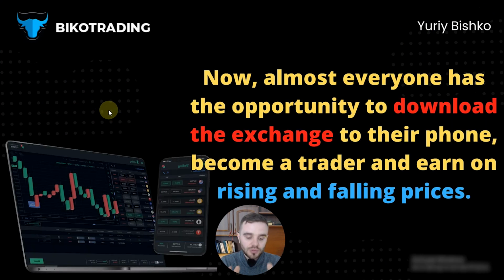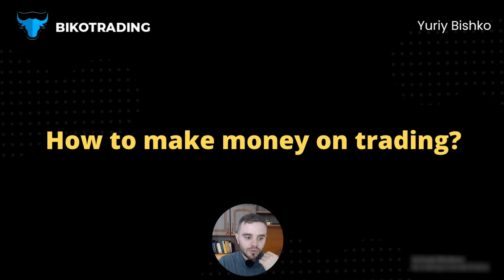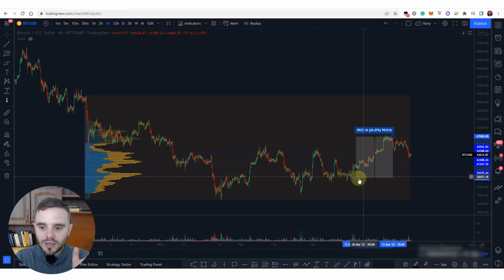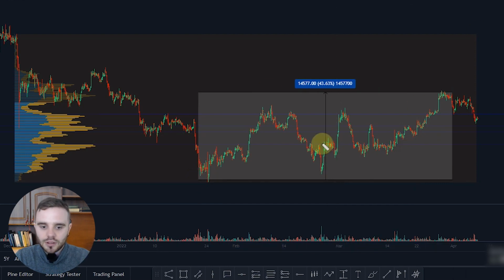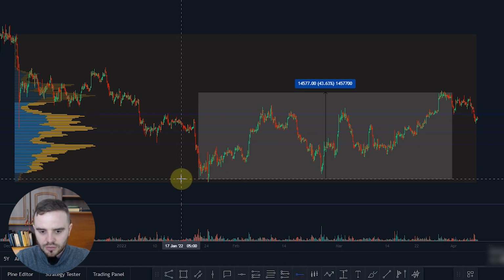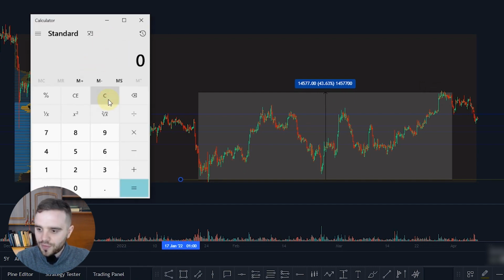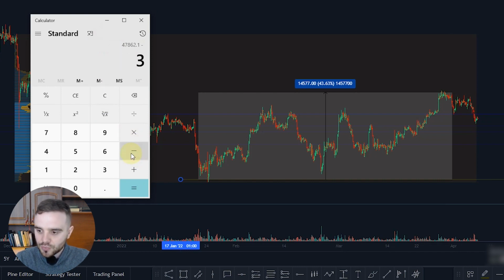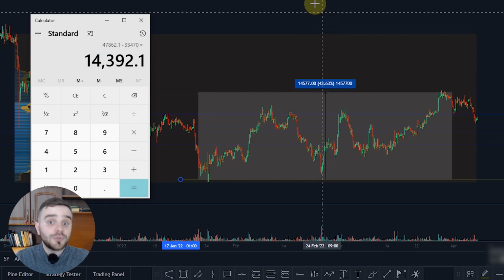What is Trading and How Does it Work? For Complete Beginners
➡️ Get FREE alerts, market analytics, and FREE educational lessons in our TELEGRAM

In this video we will answer all these questions:
- what does trading mean?
- what is trading and how does it work?
- how do I make money trading crypto, stocks, etc?
- can trading make you rich?
- can trading make you a millionaire?

You will learn what trading is and how to really make money on trading.

📑MY Article:
-WHAT IS TRADING? HOW TO MAKE MONEY ON TRADING?